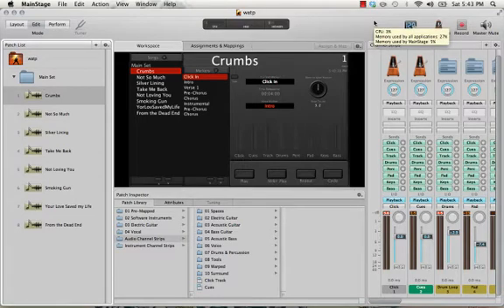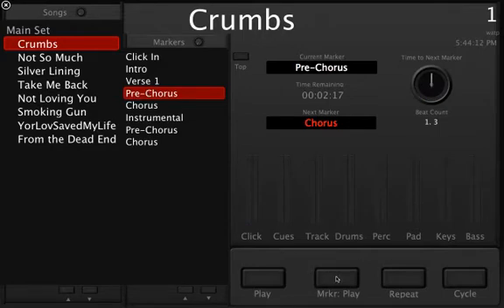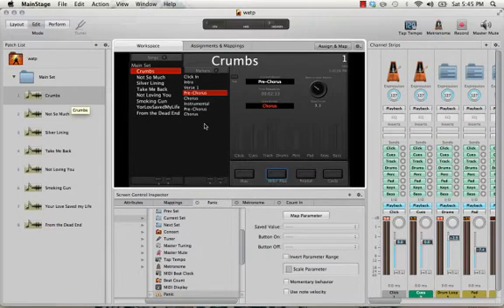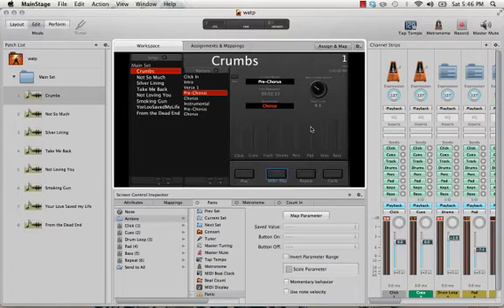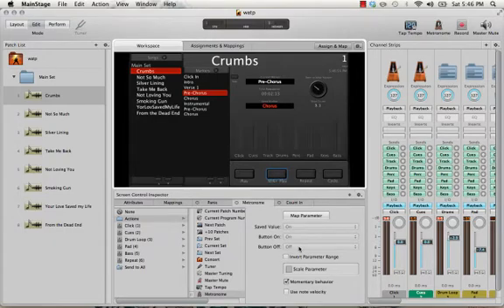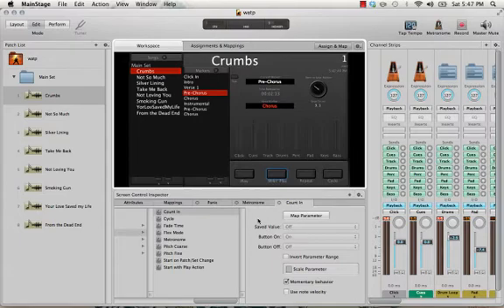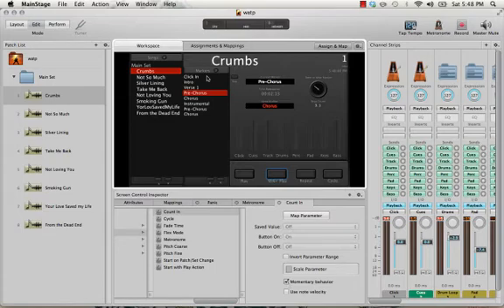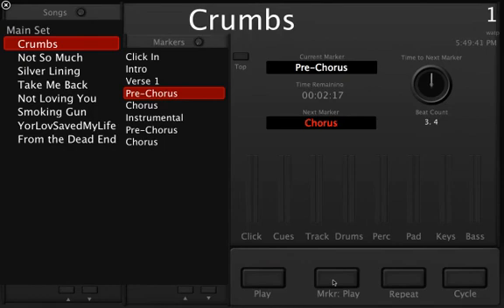Mainstage Tips for Worship Loops: #2 - Start from a specific marker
You can find an updated Mainstage template like the one above, along with tutorial videos and documents at Loop Community:

This video demonstrates how to configure a button in Mainstage with multiple mappings to start a song from a specific marker with a one bar count-in. By using multiple mappings and setting some mappings to momentary, I am able to have the song start at a specific marker with the Mainstage metronome counting everyone in and then disabling itself after the button is released.